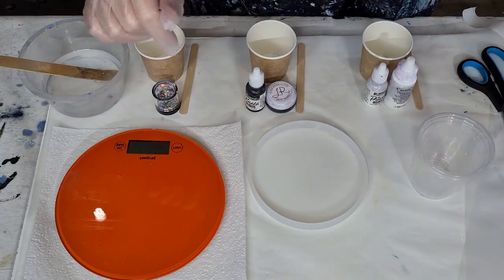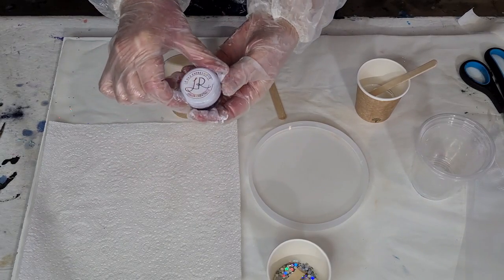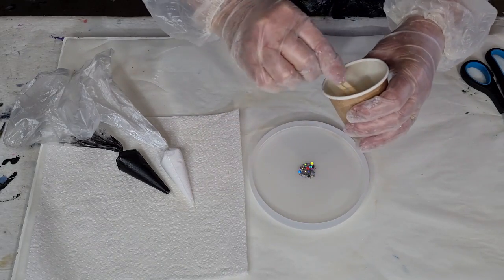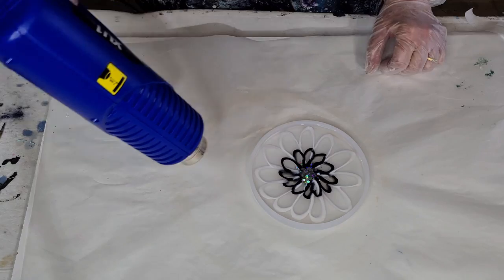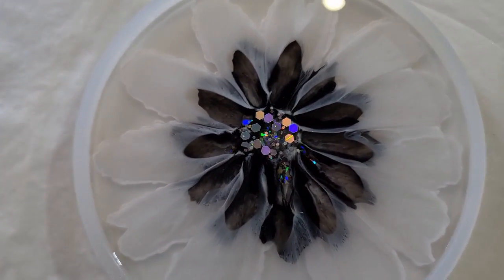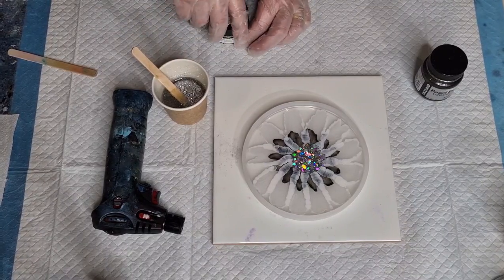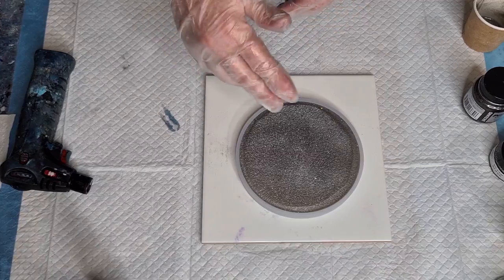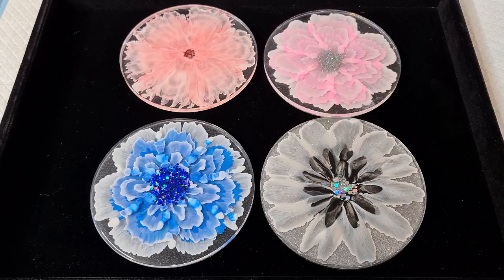#930 Amazing Black, White And Silver 3D Resin Flower Coaster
Resin 3D flower coaster
I used Barnes Clariti to make this resin flower. I also used white Castin Craft and Le Rez pigment pastes and Pinata alcohol inks to create this 3D flowers.